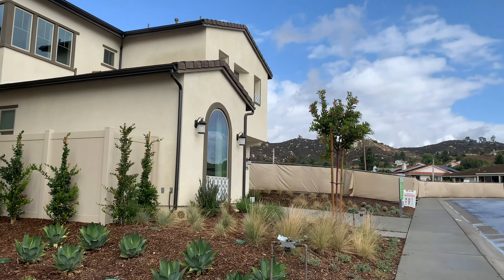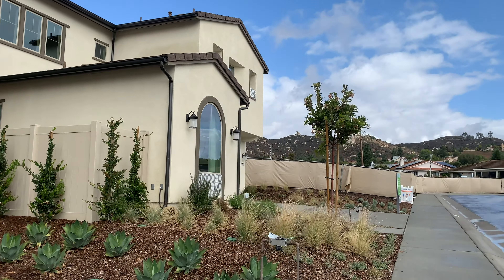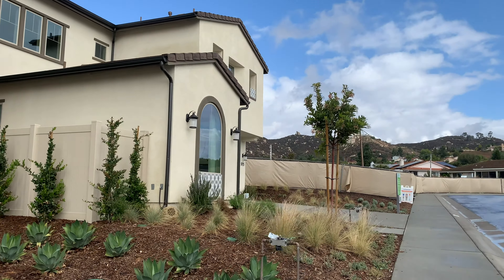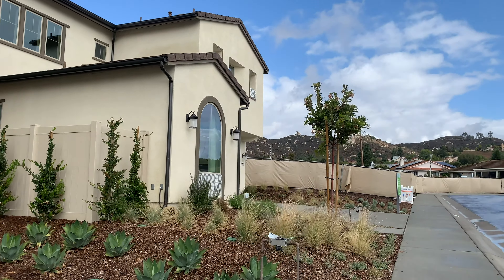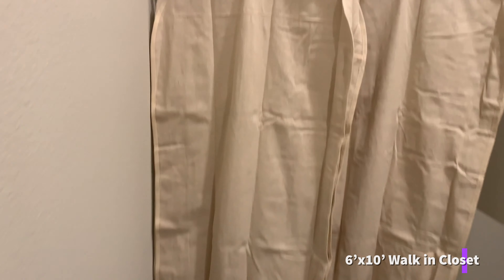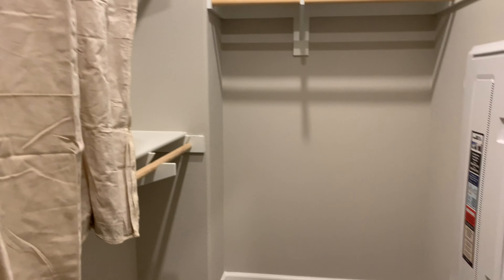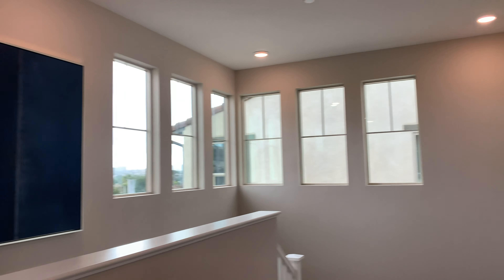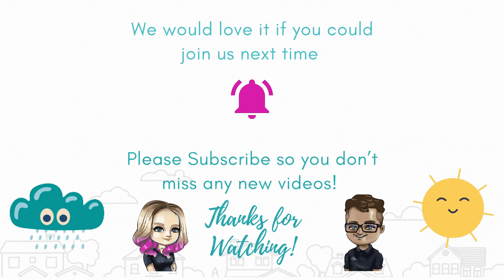Residence 2B - Canopy Grove: Haven - 2186 Sq Ft. 4 Bed - 3 Bath - California Room - WOW! - Seriously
Welcome to Canopy Grove: Haven! A brand new Lennar development with many models to choose from.

In this development, there is Canopy Grove: Retreat, Reflection, Haven and Sanctuary.

Canopy Grove: Haven is in Escondido, California, which is around a 30 minute drive North of San Diego. This area a mix new construction surrounded by existing residential. Shopping is nearby.
Easy access to I-15 and SR78.

There are 3 home models available that vary in size. Residence 2A is a Single Family Detached home. This model is the smallest in terms of size (1986 square feet).  We have videos of the others as well.

This model is substantially larger than any of the other models we have toured (except for the rest of Haven and Sanctuary). The main floor has kitchen,and living room in one area and the dining room off to the side. A spacious California Room is right off the dining room. The patio door is double door which opens up wide to allow easy access to the outdoor area. The back yard is quite substantial and leaves enough room for almost any patio furniture and fire pit.

The main floor has a small bedroom and bathroom towards the front of the home, just off the entrance.

The remainder of the bedrooms are upstairs with spare rooms separated by a laundry room. There are two spacious bathrooms upstairs. One serves the spare bedrooms and the other is off the Owner’s Suite. The walk in closet is off the master bath and is also generous in size.

All models have an open and spacious feel with high ceilings, standard hard surface countertops, in the kitchen and bathrooms. GE Appliances (Dishwasher, Gas Range, Over the Range Microwave, Refrigerator, Front Load Washer and Dryer).

Lennar® is the first builder to have WiFi Certified™ homes by WiFi Alliance®.

Lennar® has a feature called Everything’s included® With some exceptions such as backsplash, flooring and window treatments, everything you see in this model is what you get. Models have upgrades in all these areas.

Features and included products vary by region so please contact the Canopy Grove Sales Team for more information. The view was really beautiful since there are some higher elevations nearby. These model homes are not in the location where the rest of Retreat will be. Please see the map at the end of the video for a better idea.

While we make every effort to give you as much information as possible and give that to you as accurate as we can, if any information presented conflicts with information with Lennar®, associated partners and affiliates, their information shall be considered correct.

Is there a model home you would like us to tour in San Diego?

At the time of making this video, I use bitly links which helps shorten the web-links I put here for your convenience. By using bitly, I keep this page clean with no long links. I also used bitly because it helps me track which links people like to use, or are popular.

You are not obligated to use any of our links of course and where possible, I include detailed descriptions so you can search something on your own.

*Note: While we walked through and recorded this video, music was playing throughout the home because these are display models. We were unable to turn off the radios or lower the volume (speakers in the ceiling). Our apologies for the distraction. We add music which is shown below to make the viewing experience more enjoyable and immersive.

Childrens Game by Ziv Moran
Orchard Road by RexBanner
Come Back Home by Assaf Ayalon
Both of Us by Ziv Moran

Kim and Steve